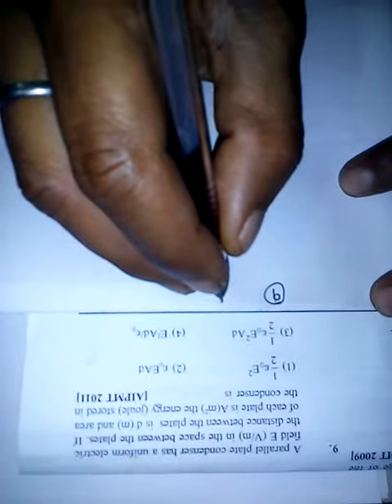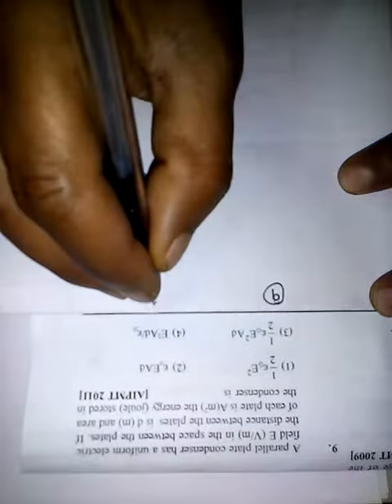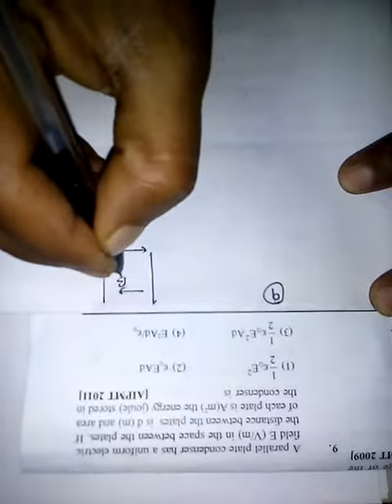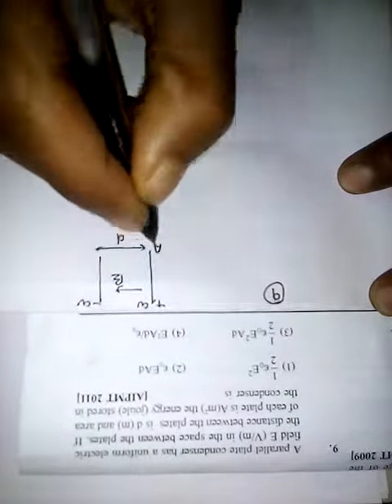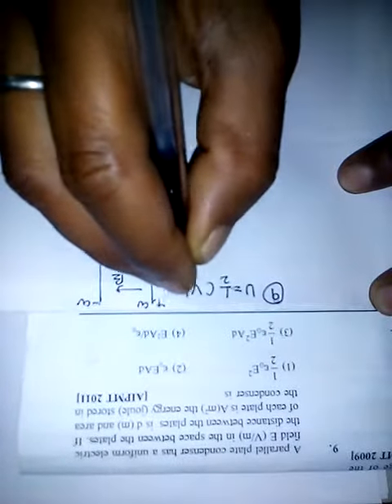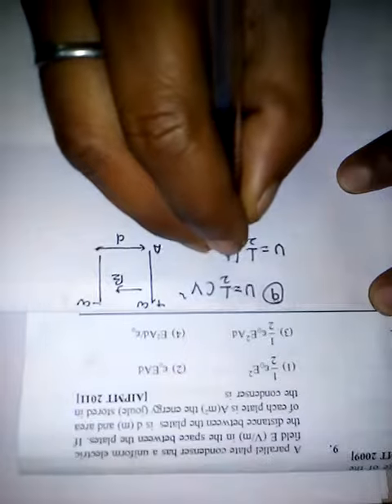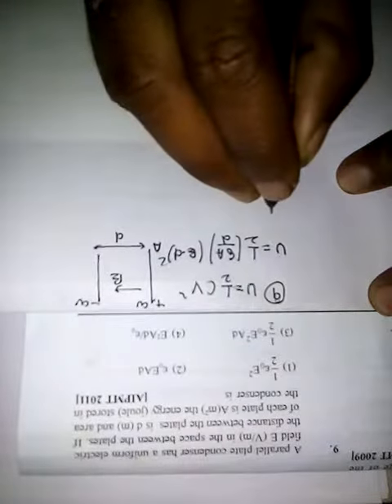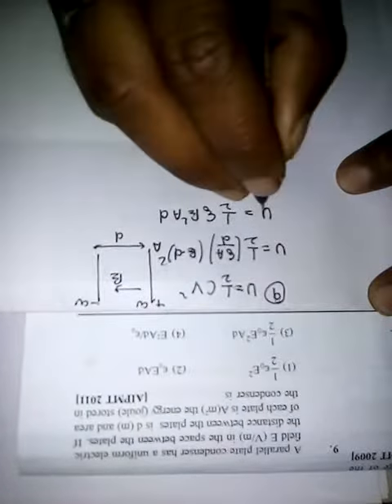16 9 ElectrostaPot & Capa